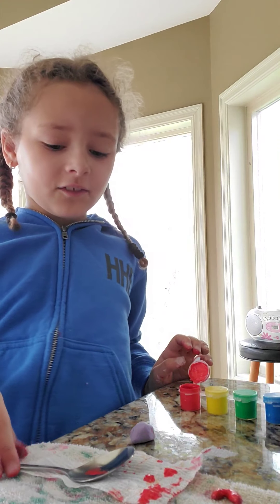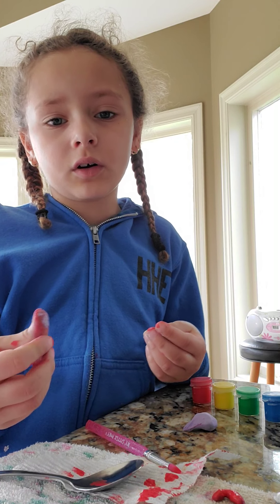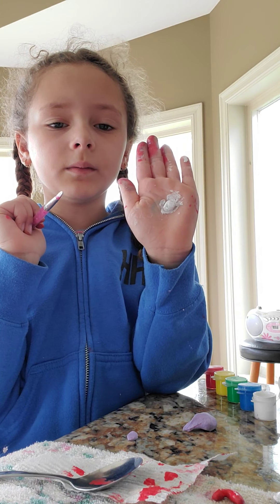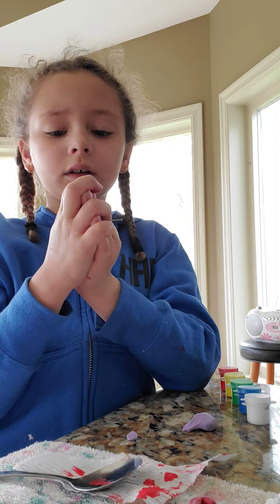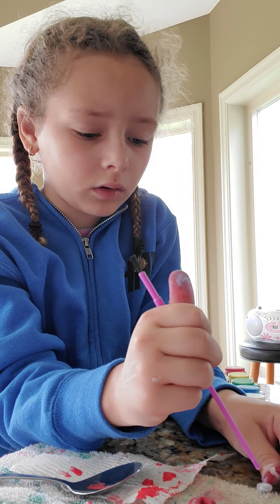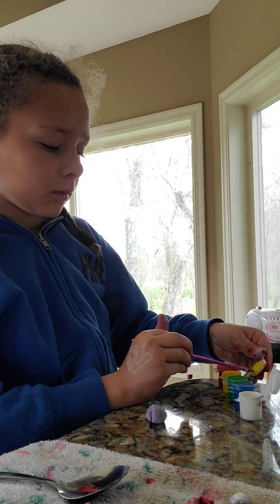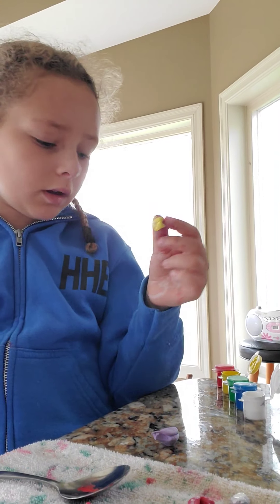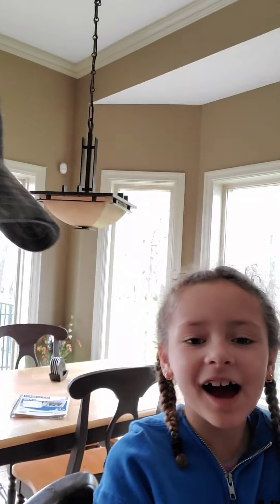Gia Easter 🐣 2020